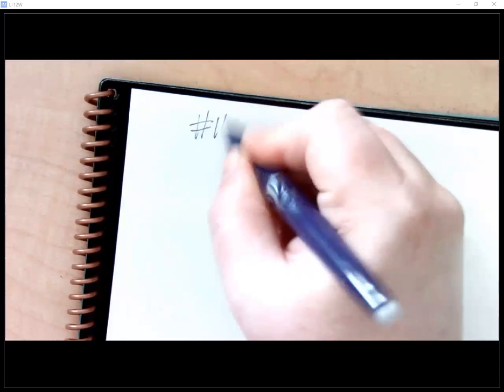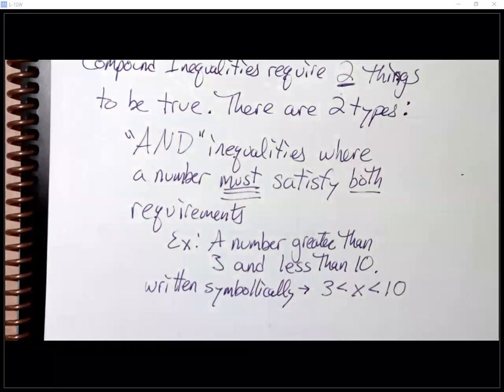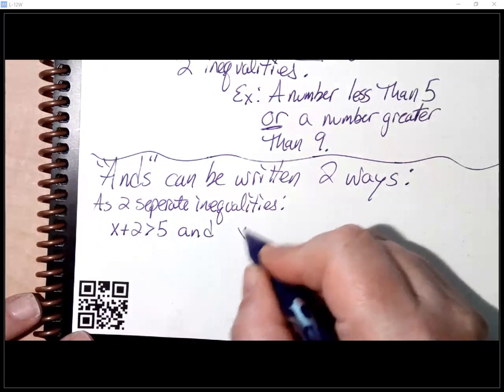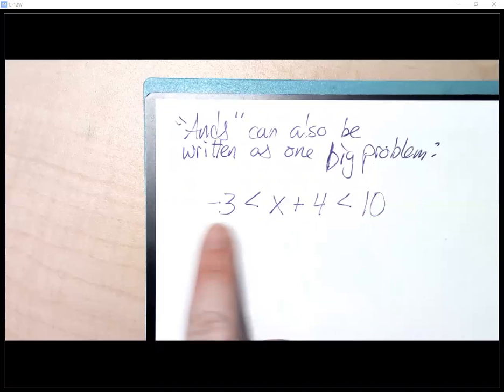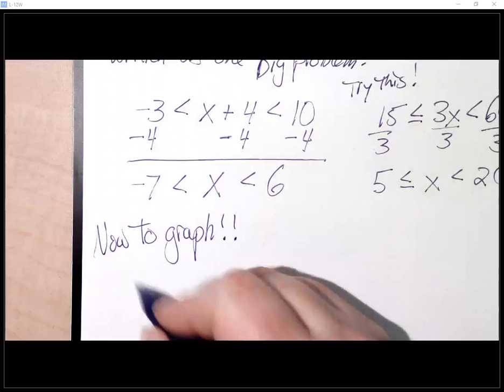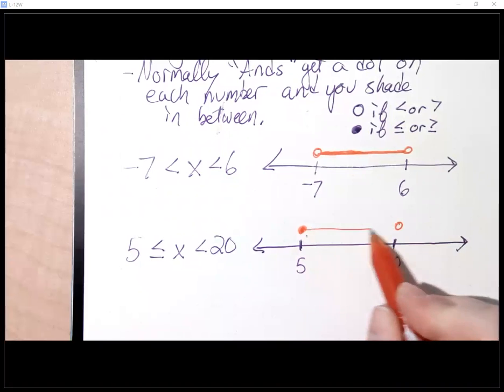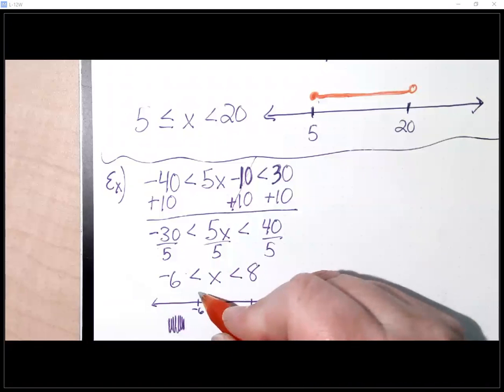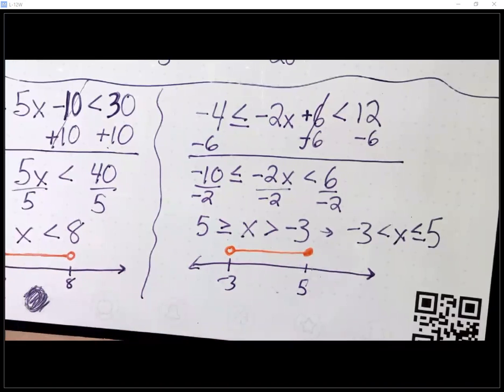12-5 AND Compound Inequalities